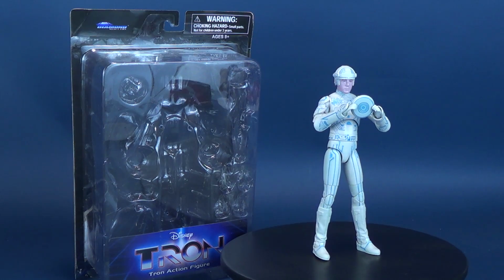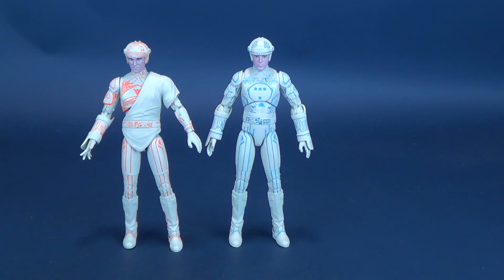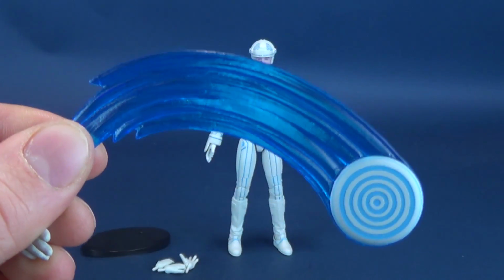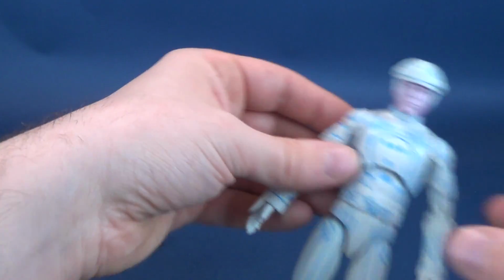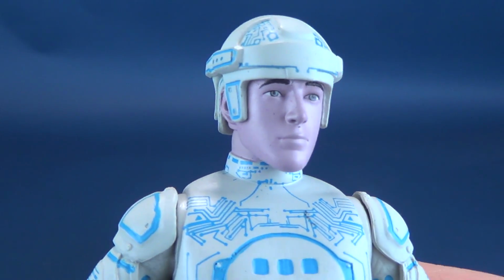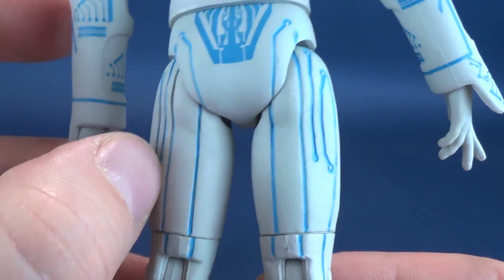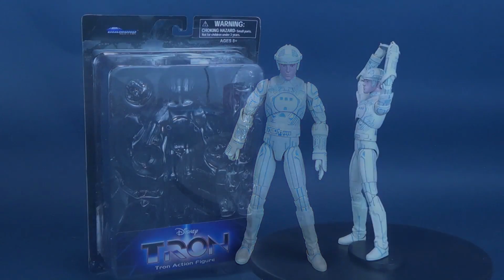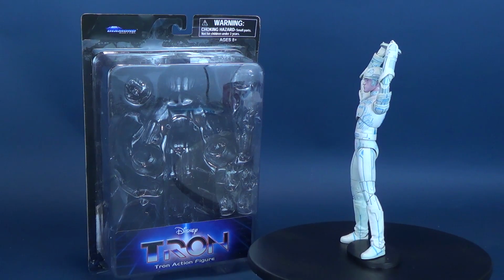Diamond Select Tron Select Tron | Video Review ADULT COLLECTIBLE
6975 Meadowvale Town Centre Circle
Suite #196
Mississauga, Ontario
Canada
L5N 2V7